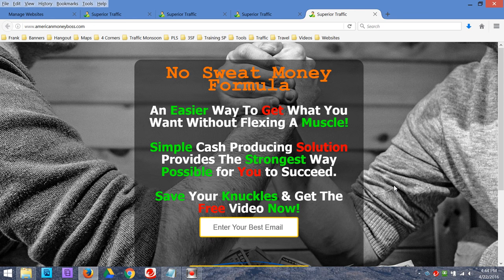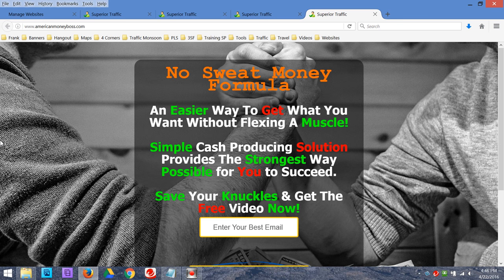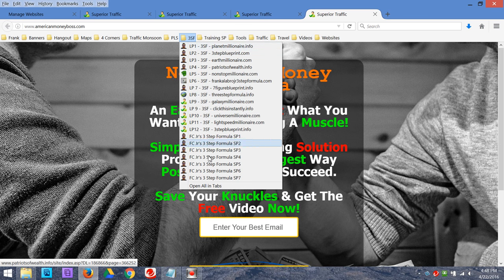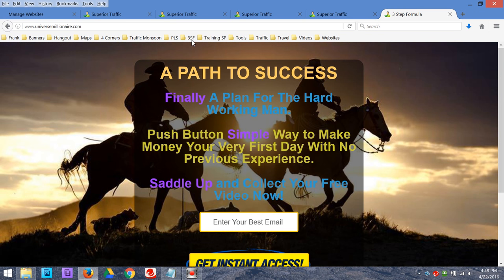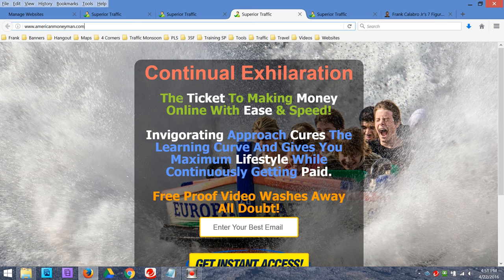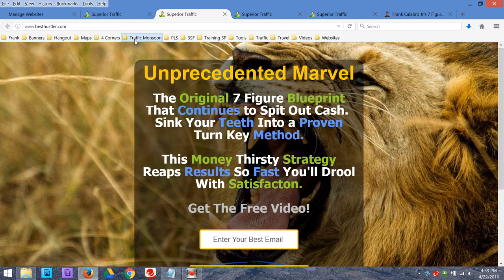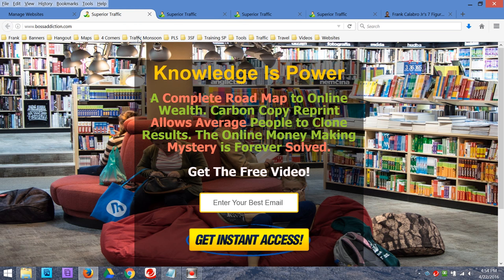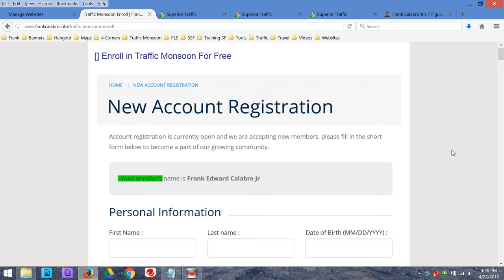Tip - Setting Up A Menu Bar For Marketing - Frank Calabro Jr